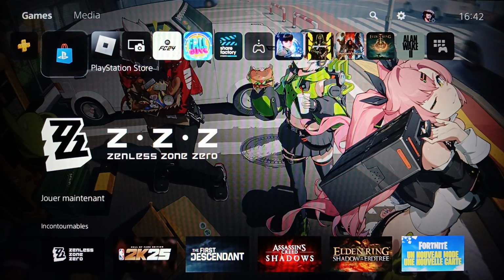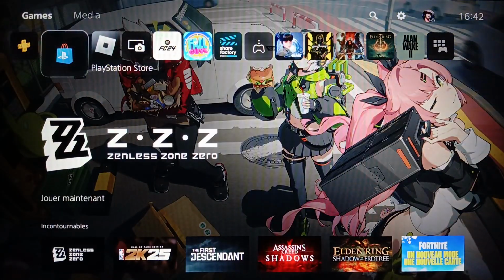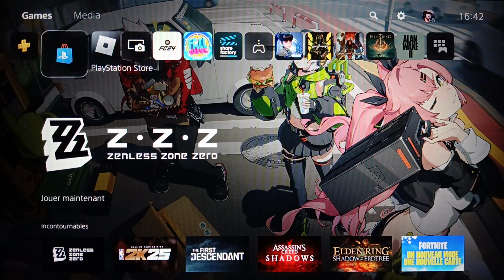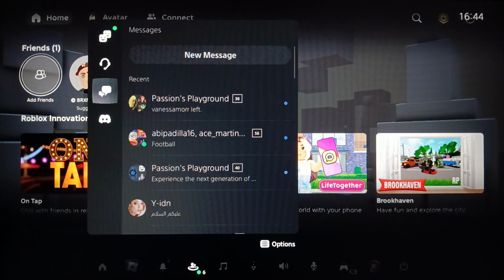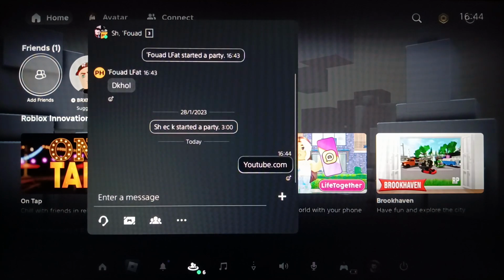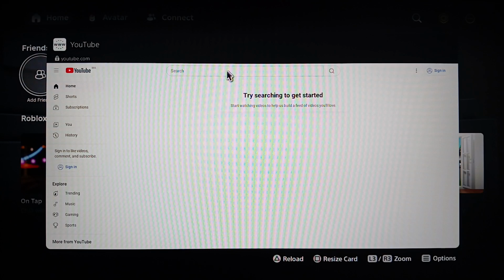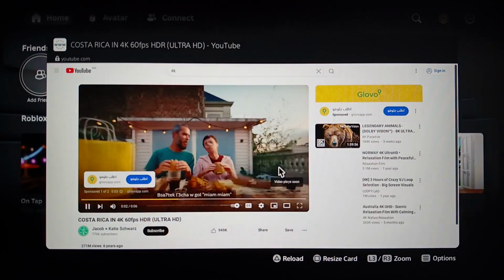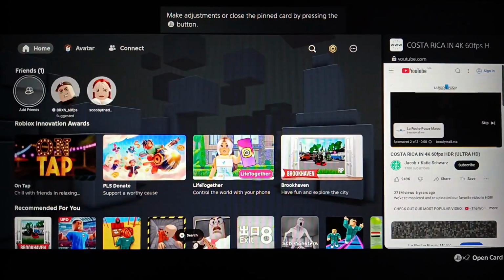How To Watch YouTube And Play At The Same Time On Ps5 Tutorial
Today we talk about watch youtube and play at the same time on ps5,playstation 5,ps5 watch youtube videos while playing games,ps5 how to watch youtube videos while playing games